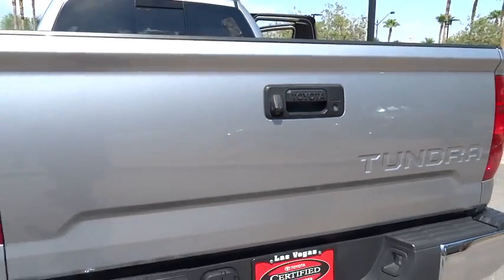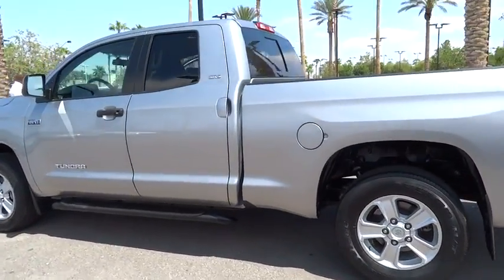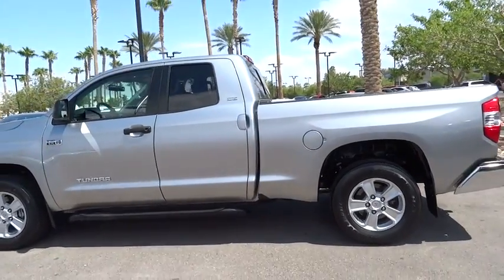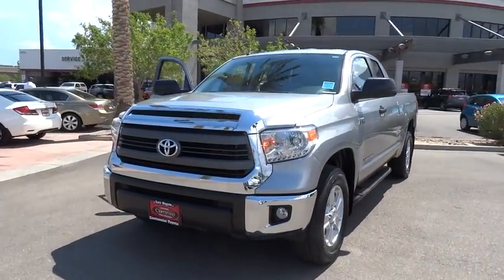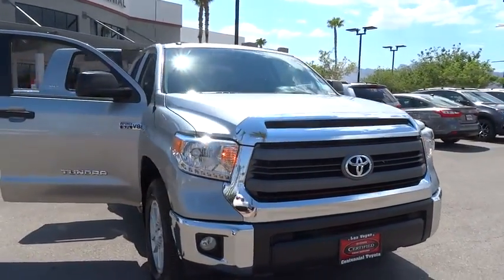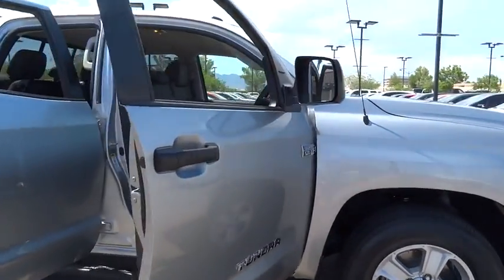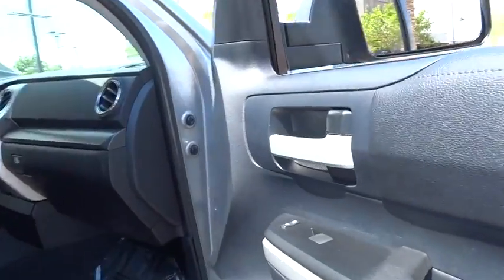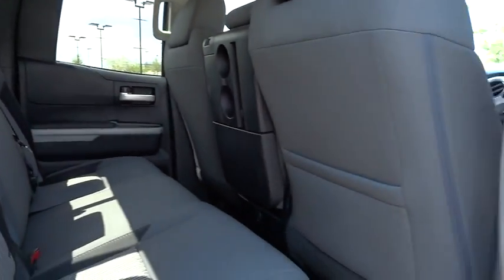2014 Toyota Tundra 2WD Truck Las Vegas, Henderson, North Las Vegas, San Bernardino County, NV 004615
2014 Toyota Tundra 2WD Truck
2014 Toyota Tundra 2WD Truck SR5 - Stock#: 00461596 - VIN#: 5TFRY5F19EX157506

Centennial Toyota
6551 Centennial Center Blvd